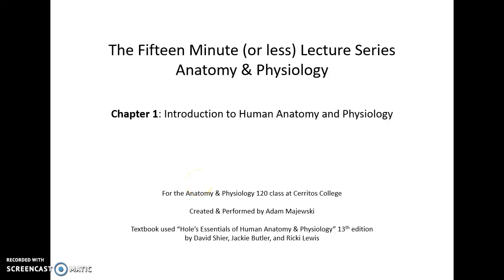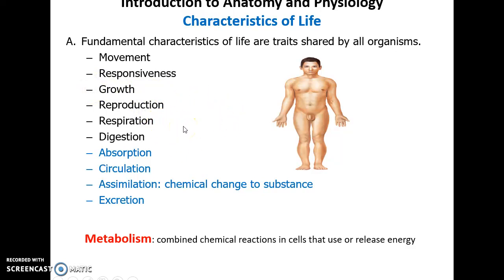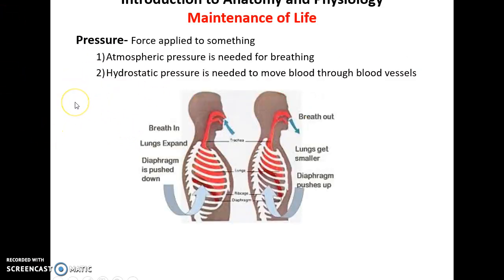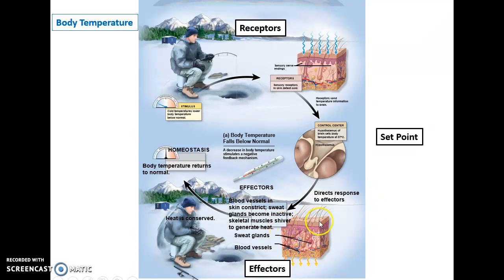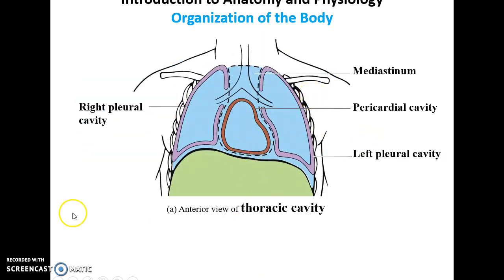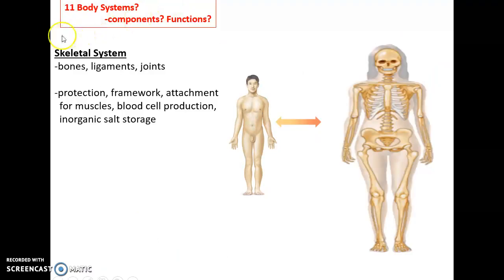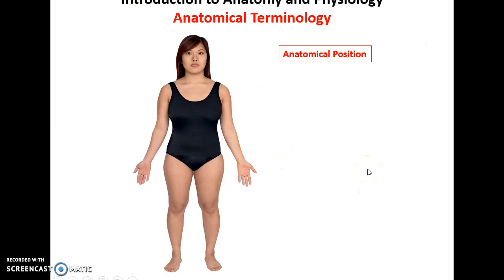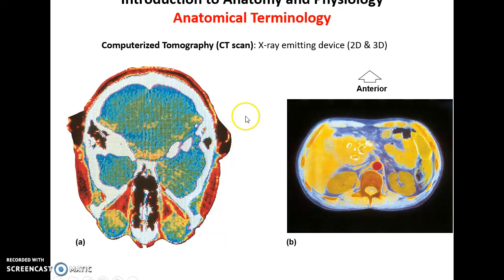Human Anatomy & Physiology: Chapter 1 Introduction